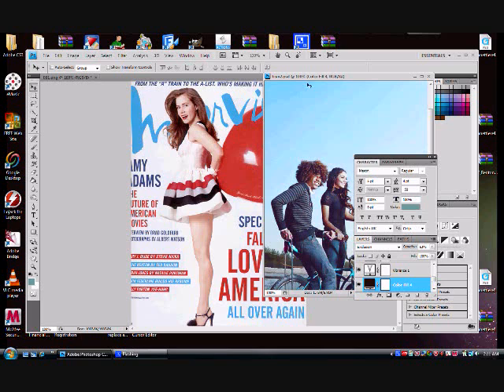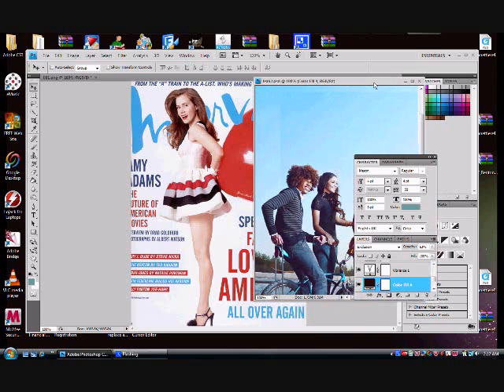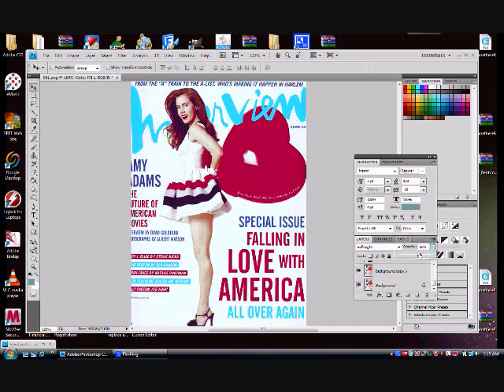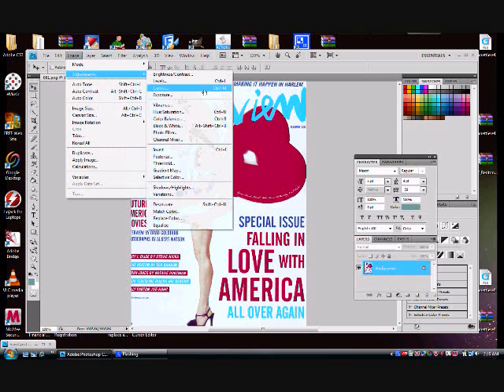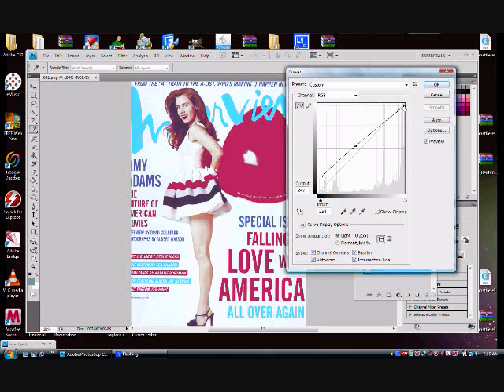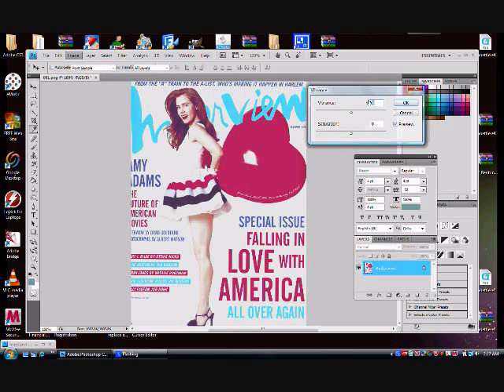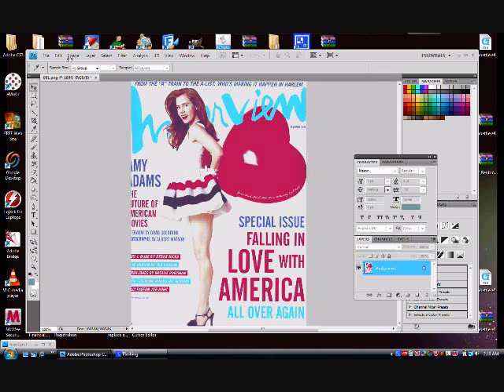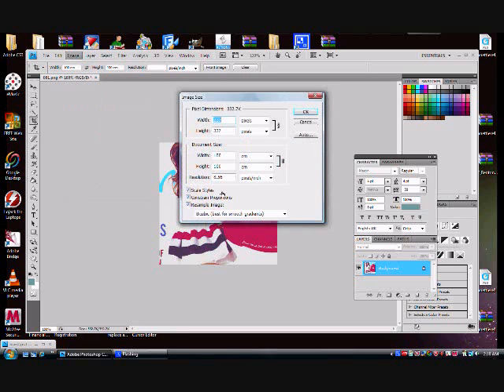psd tutorial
a more polished version